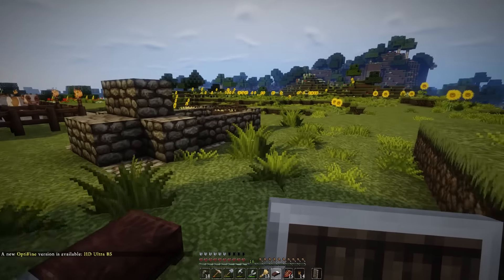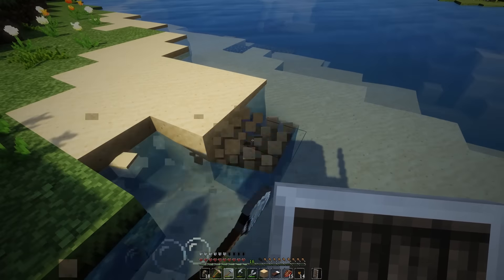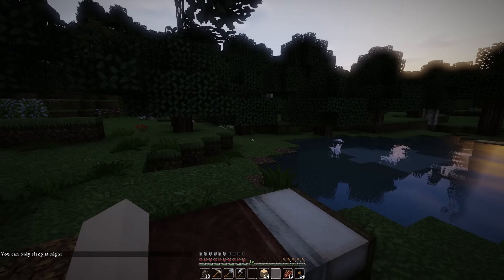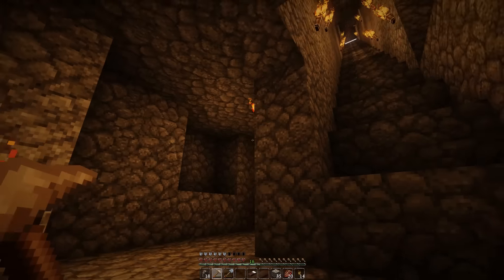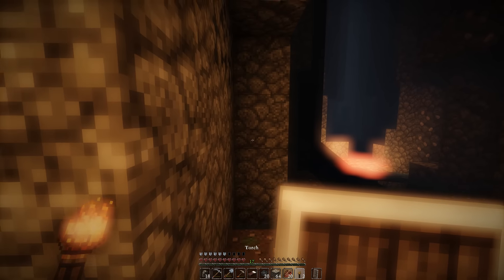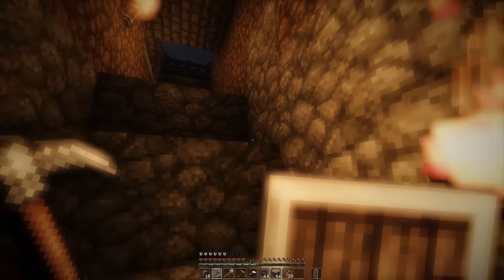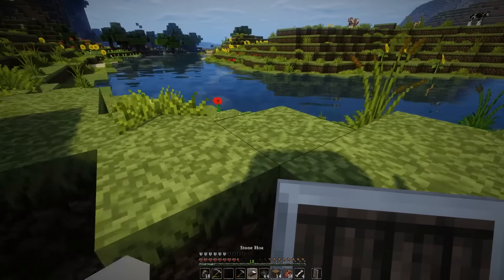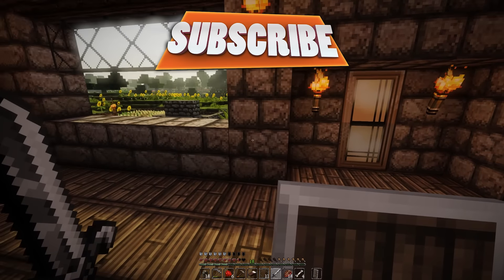Minecraft 1.9 Hardcore | The Last Vanilla Adventure #8 - Attack!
Minecraft 1.9 hardcore vanilla! I have another close call in the mind and by the time I get up top things have gotten significantly worse!